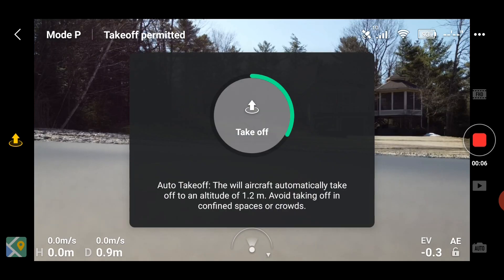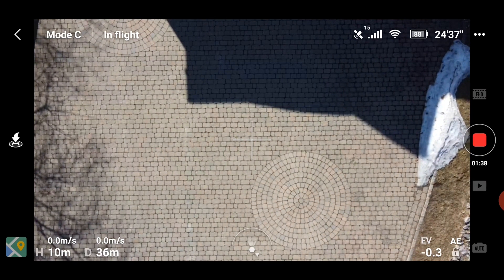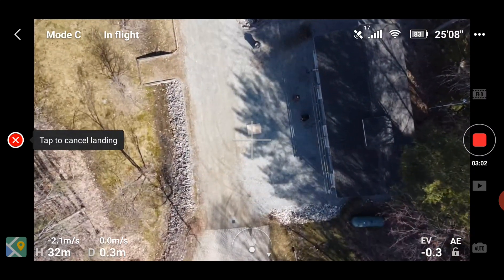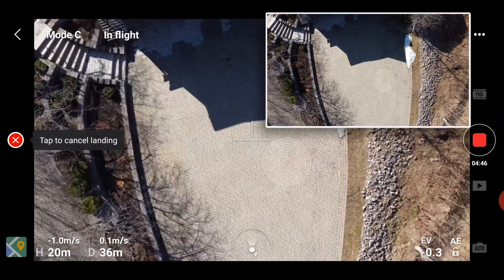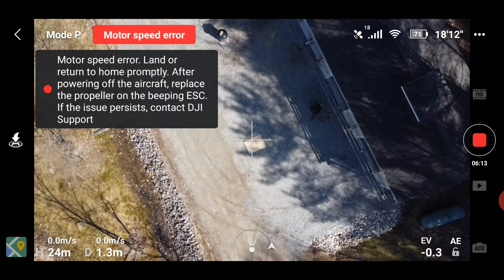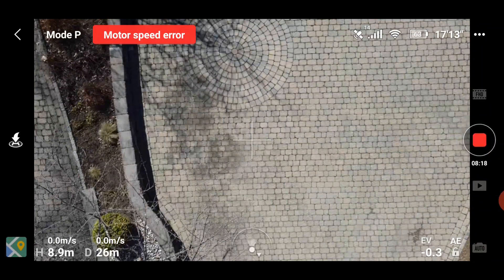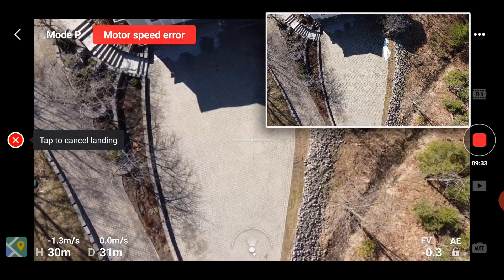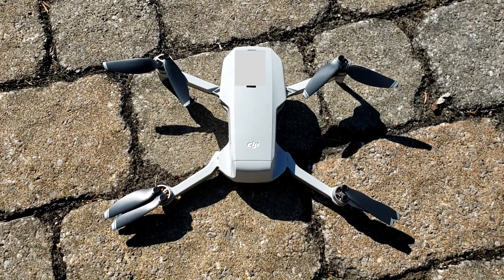Forced Landing - Test 4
Fly app v1.0.8.  Firmware v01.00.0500.  Mavic Mini Auto-Landing - Change Signal Loss response to "Descend". What happens if you lose the control signal during an emergency Auto-Land procedure?